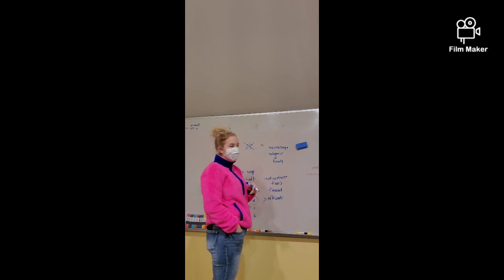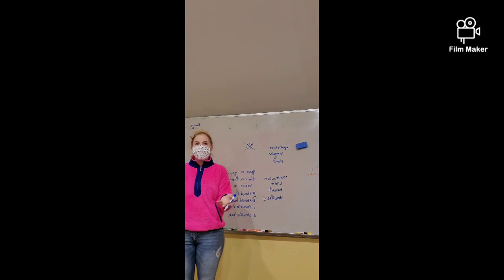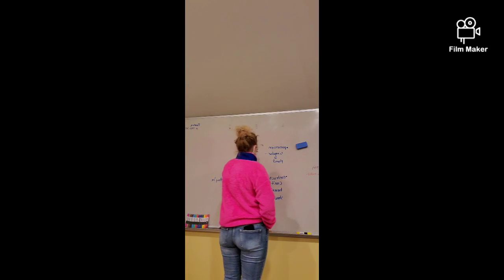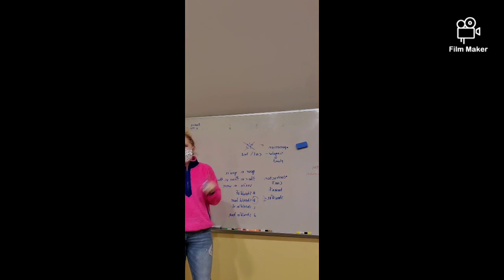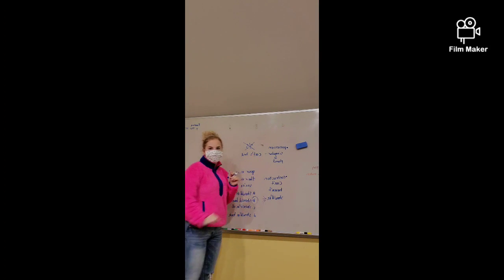SAT Class 5 part 2